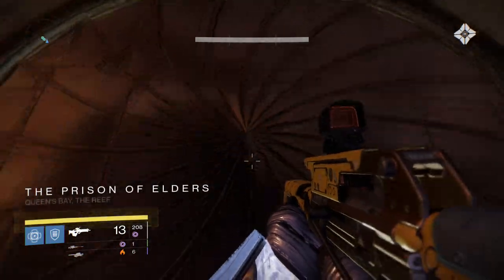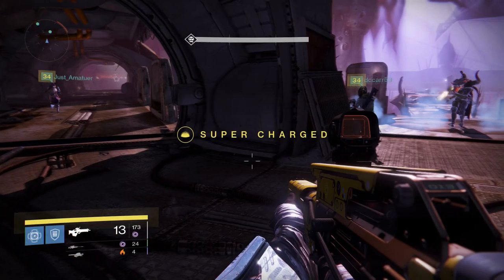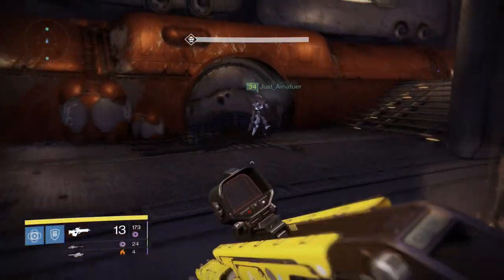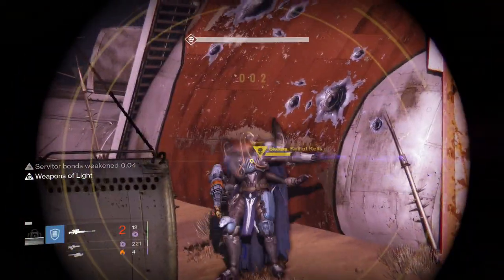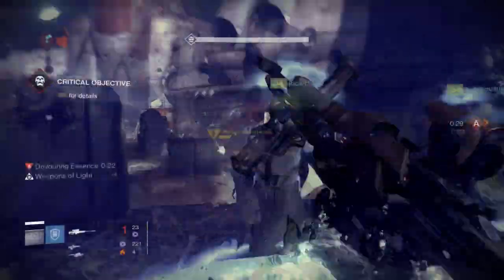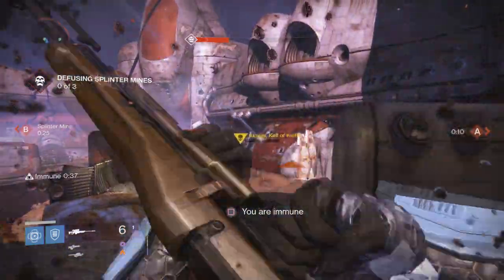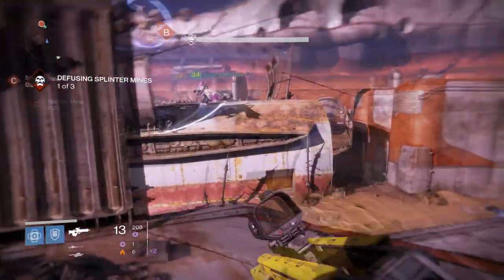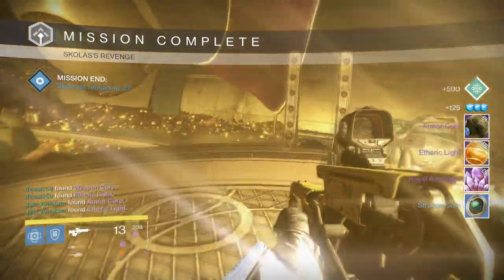Destiny Prison of Elders Level 35 Skolas Void Burn Cheese! | 40 Second Kill!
This Guide will show you how to take down Skolas, the Boss at round 6 of Lvl 35 Prison of Elders with the Void Burn Modifier!